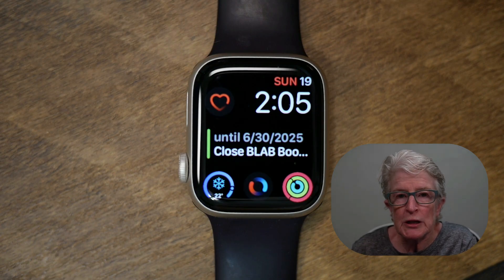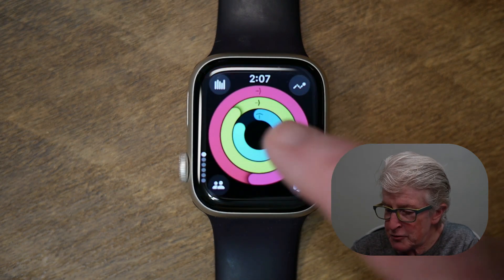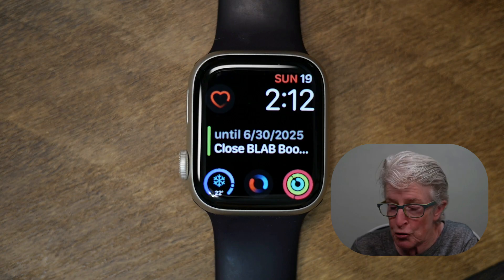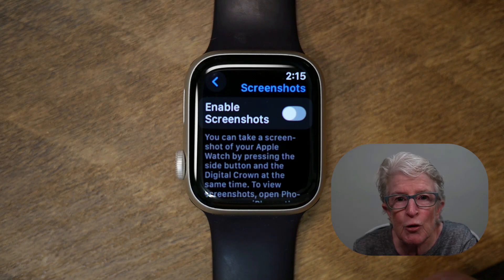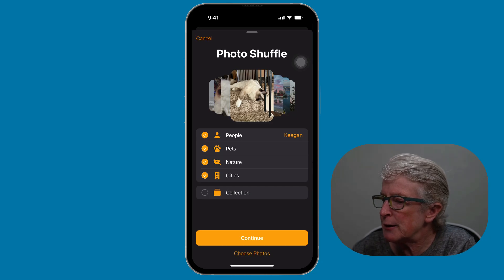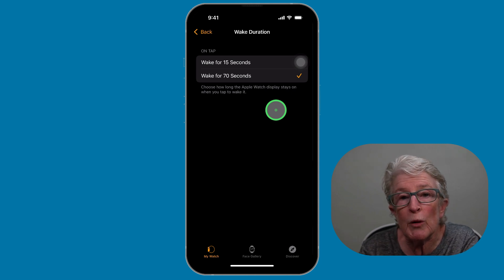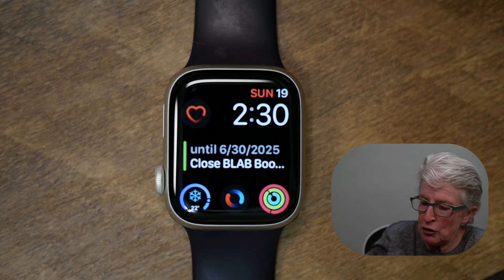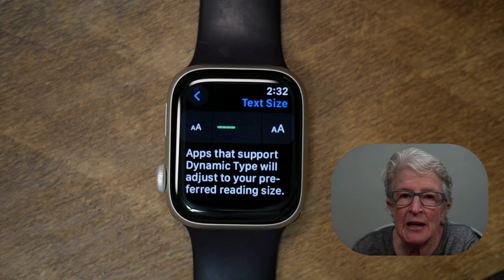Apple Watch Tips For Seniors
The Apple Watch is more customizable than ever with watchOS 11! In this video, I’ll show you the essential Apple Watch Tips for Seniors, settings and features you can adjust to get the most out of your Apple Watch. From customizing your Activity goals to silencing noisy notifications, these tips will help you personalize your device to fit your lifestyle.

You’ll learn how to:
 • Pause your Activity rings when you need a break
 • Save battery life with Low Power Mode
 • Stop accidental screenshots
 • Add your favorite photos as a watch face
 • Increase font size for better readability
 • Switch to List View for easier app navigation

Take a few minutes to optimize your watch and discover how these small changes can make a big difference!

📌 Chapters:
0:00 Intro
0:38 Customize Your Activity Goals
1:53 Pause Fitness Goals
3:06 Low Power Mode
4:06 Low Power Mode — Side button
4:31 Disable Screenshots
5:25 Add favorite photos to watch face
6:42 Change Wake Duration
7:41 Disable Automatic Downloads
9:06 Turn on Silent Mode
10:02 Increase Text Size
10:56 Grid View vs List View